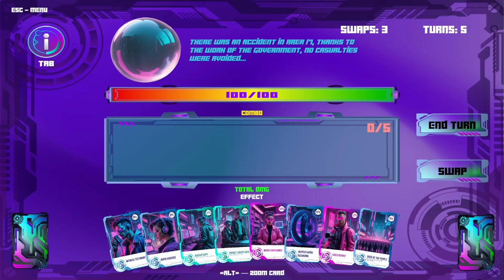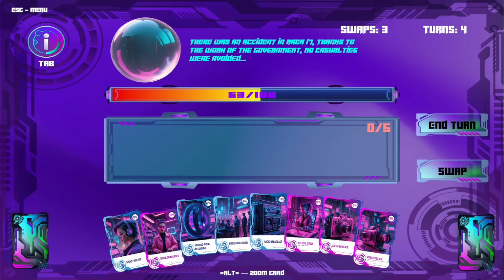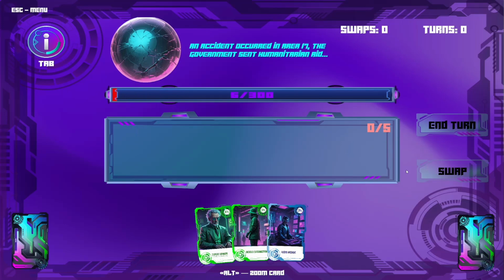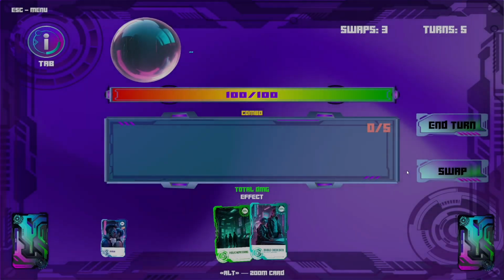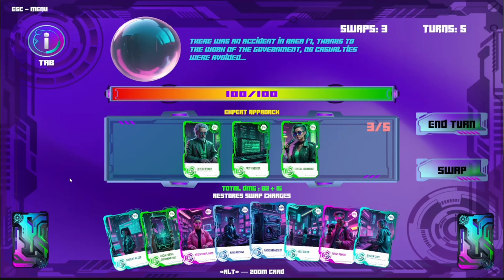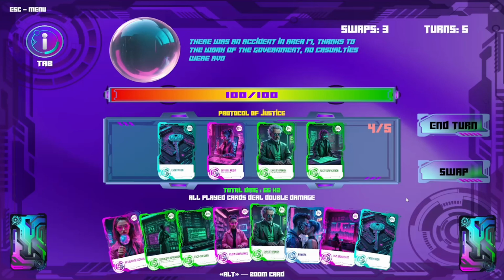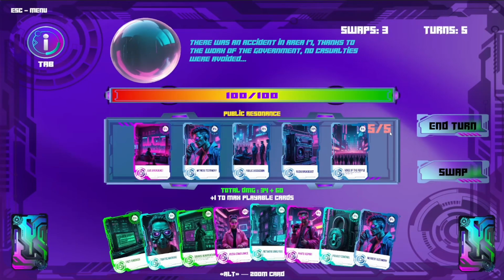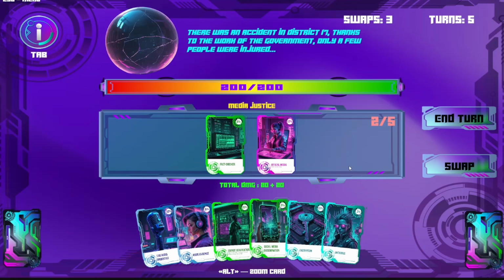Anti-disinformer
Відео по грі "Anti-disinformer". Створена для участі в Global Game Jam 2025.